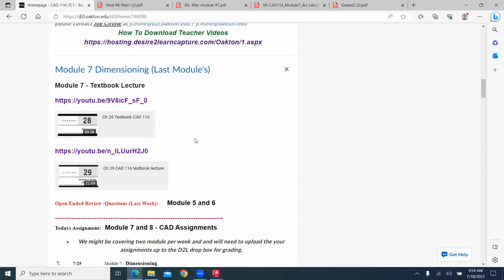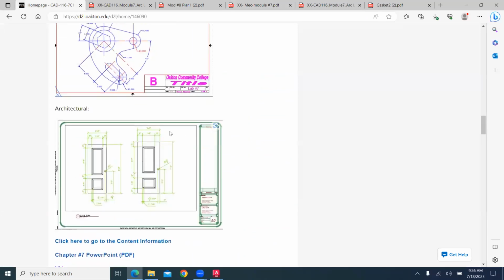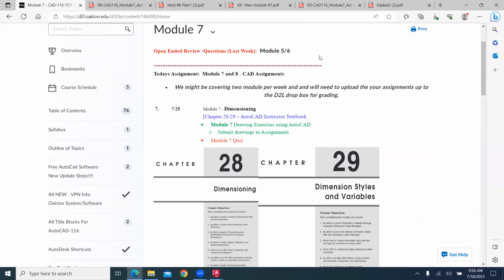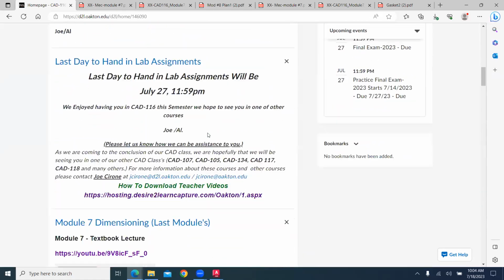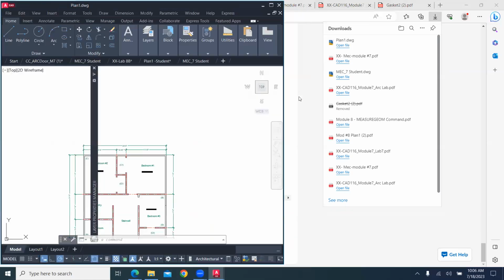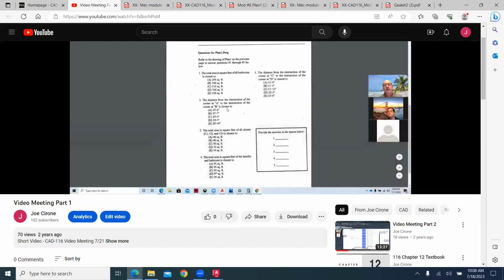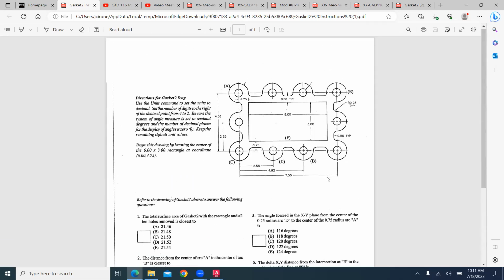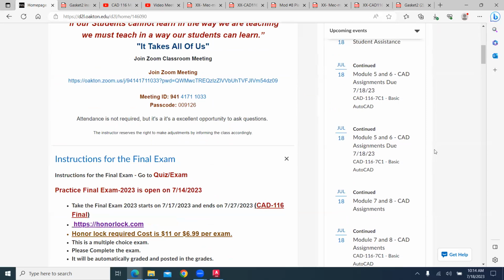Zoom Classroom Meeting 7-18-23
Zoom Classroom Meeting - Module 7 & 8
Last one